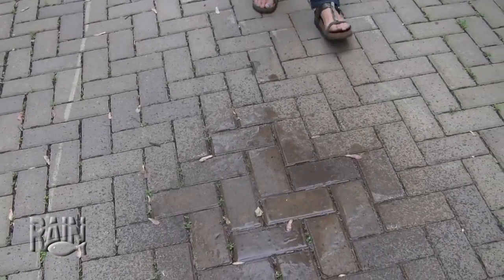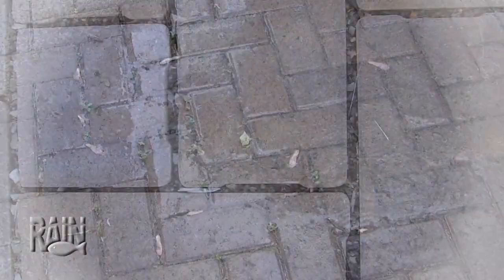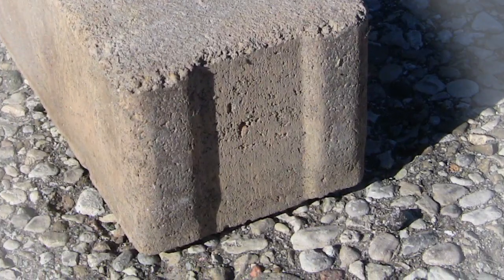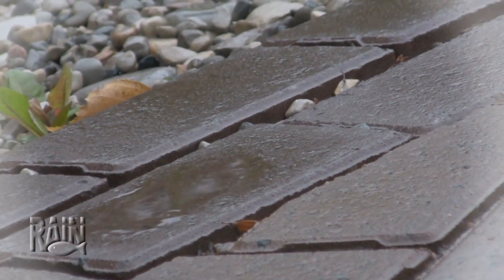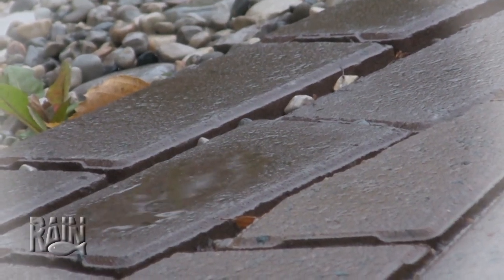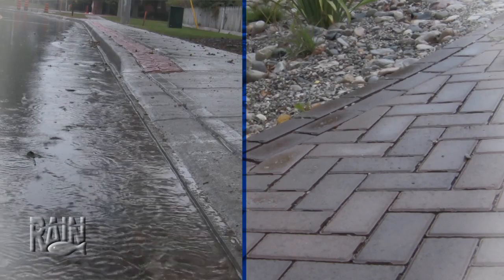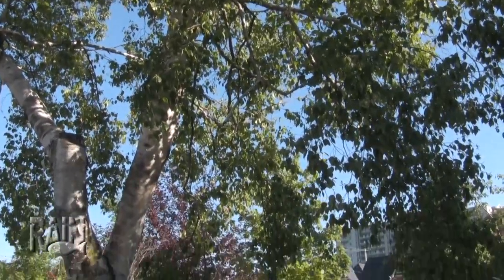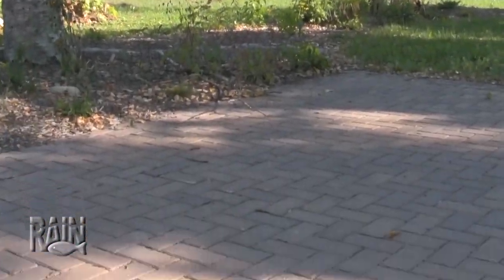Permeable Pavement Demonstration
Learn how the permeable driveway at Reep House for Sustainable Living allows rainwater to pass through and soak into the ground instead of flowing into the street.